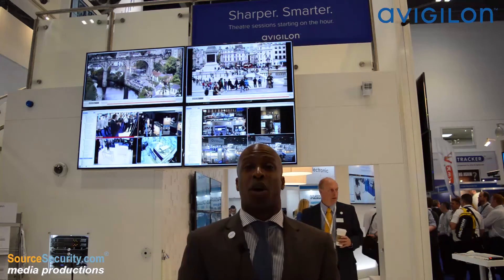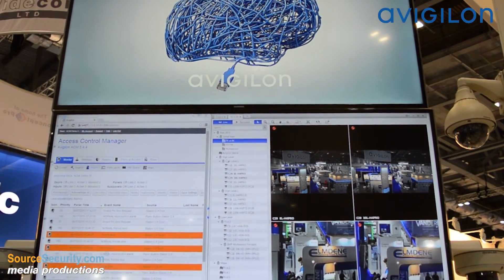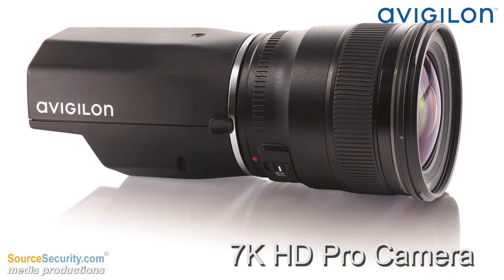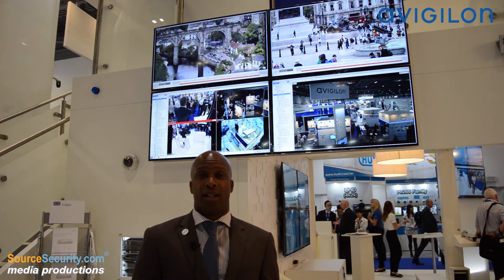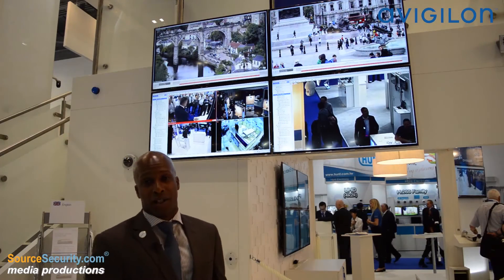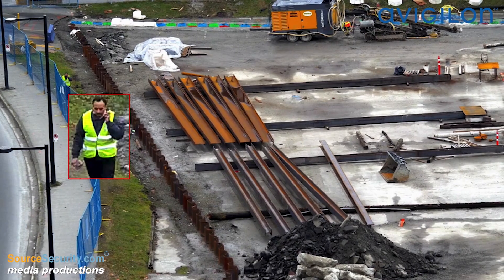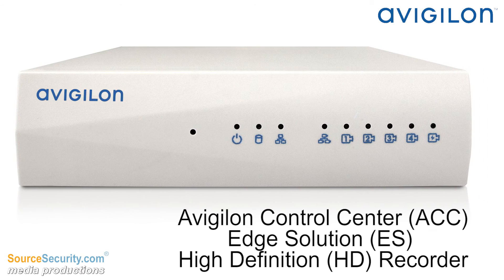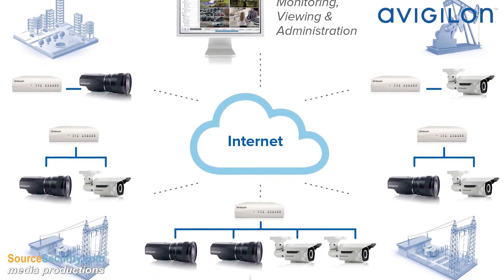Avigilon showcases intelligent monitoring systems at IFSEC 2015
Willem Ryan, Director of Product Marketing at Avigilon introduces Avigilon’s theme of Sharper.Smarter. at IFSEC 2015. The theme covers HD video surveillance, intelligent self-learning analytics and intelligent monitoring system.

Another security industry first for Avigilon is the new single sensor HD Pro 7K camera that combines wide area surveillance for full coverage as well as offers evidentiary details.

Avigilon’s 5K HD Pro camera with self-learning analytics detects human movements or vehicles in any scene along with high-resolution zoom in.

Additionally, Avigilon Control Center (ACC) Edge Solution (ES) HD recorder allows users to manage remote sites from a central location as well as store HD video and view it centrally.